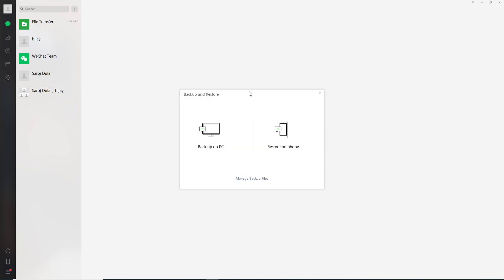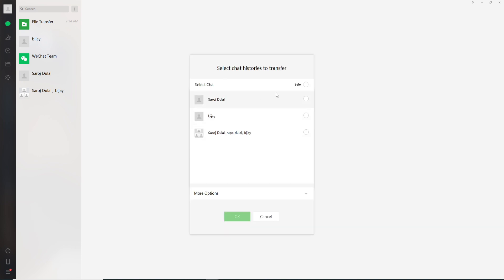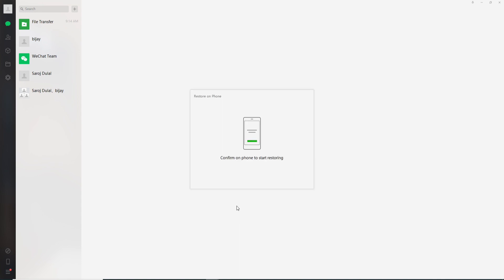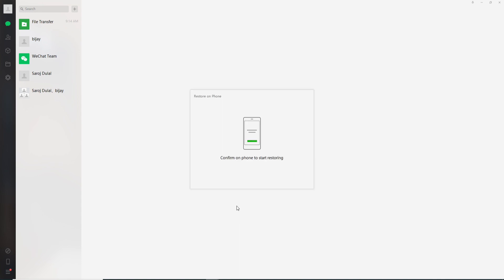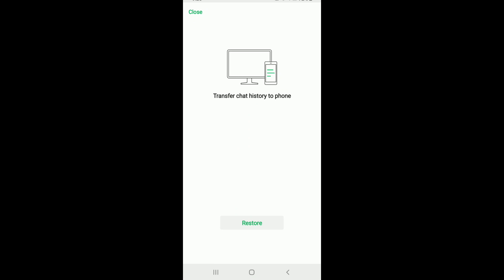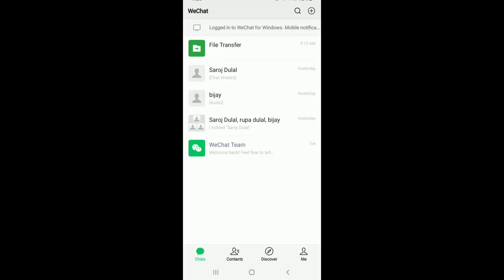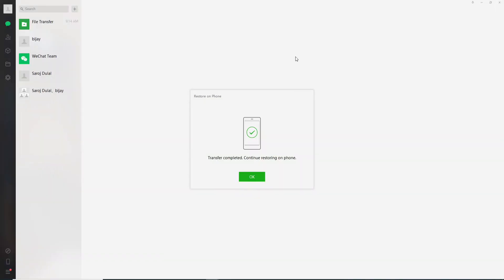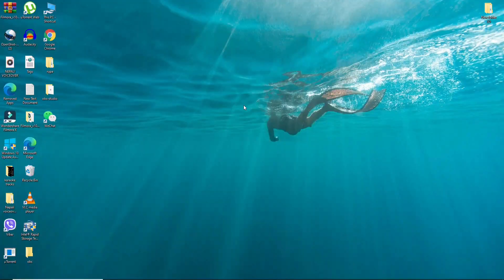How to Recover Deleted WeChat Chat History? Retrieve/Restore WeChat Chat History